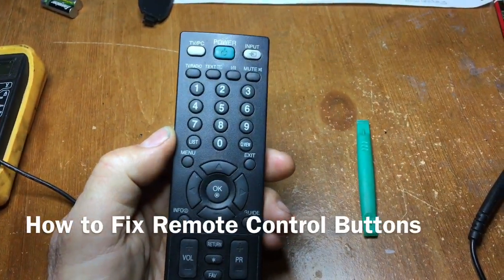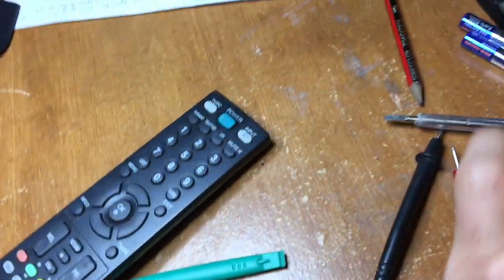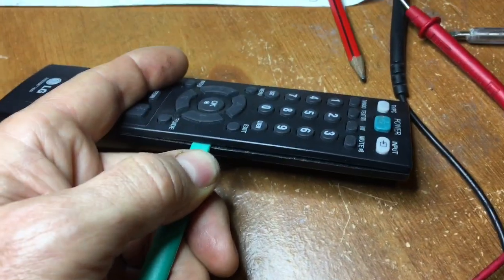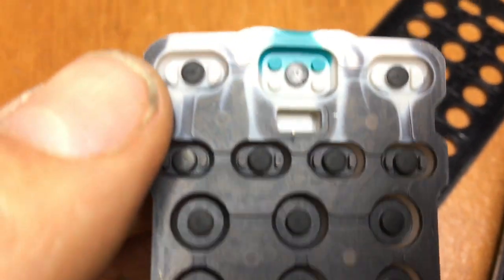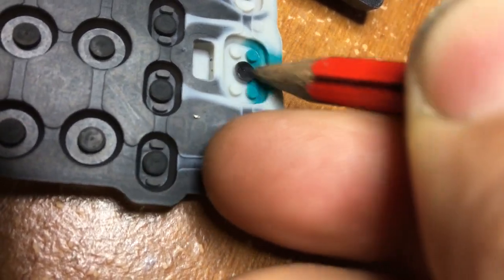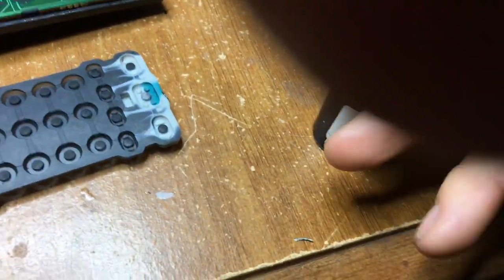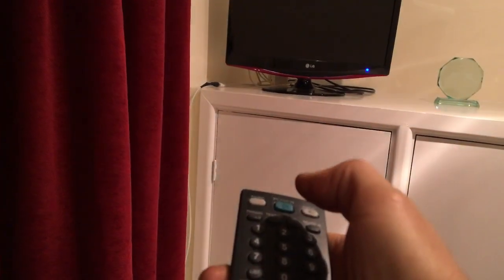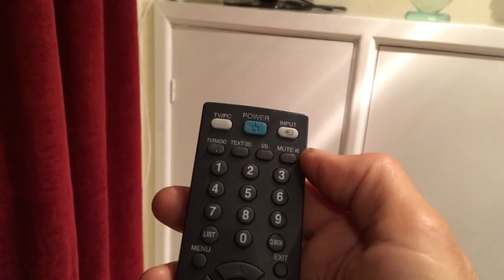How to Fix Remote Control Buttons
Fixing poorly working remote control buttons.
After a while you have to press the buttons harder and harder to get the remote control to work.  It's due to the conductive under surface wearing out in the frequently used buttons.  This can be fixed!  Watch the video.  Although I start off thinking it can be fixed by a graphite pencil, I then switched to using silver ink to get lower resistance.  The graphite pencil might have worked, I never tried it, but I wasn't that happy that the resistance was low enough, so used the silver ink.
The conductive silver ink is for sale here:
Amazon USA
Amazon Uk

Rubber disposible gloves:
ebay USA